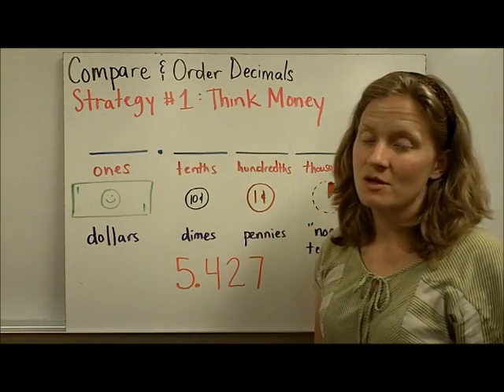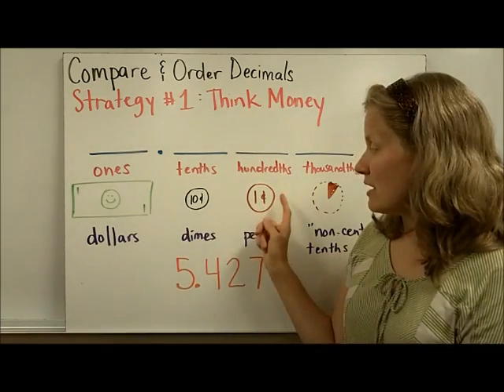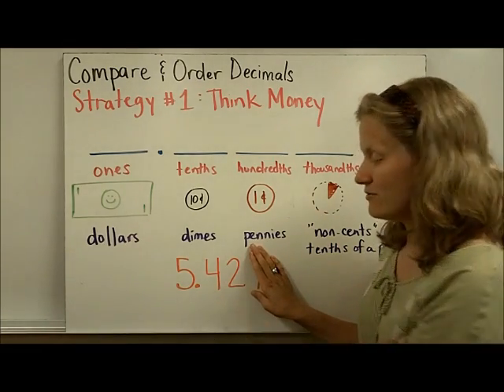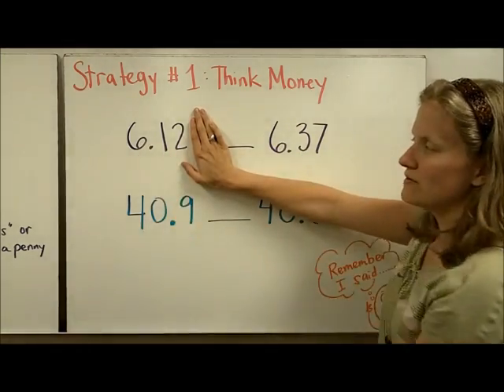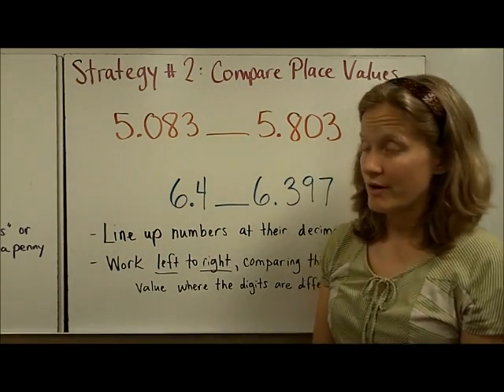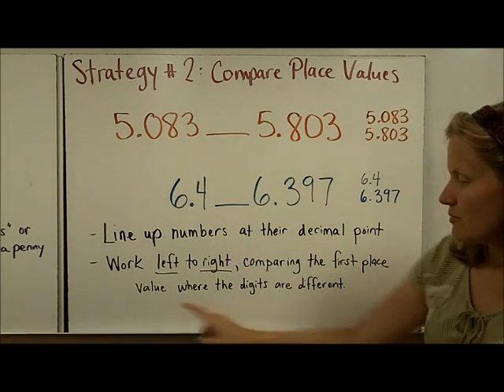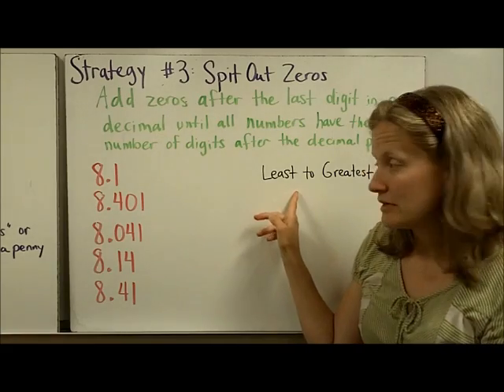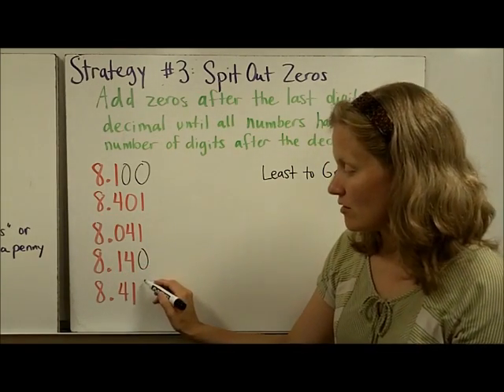Compare & Order Decimals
VA SOL 4.2a and 5.2b  Three methods--Think money, compare place values left to right, adding extra zeros at the end of decimals